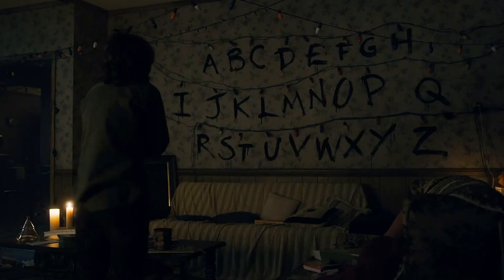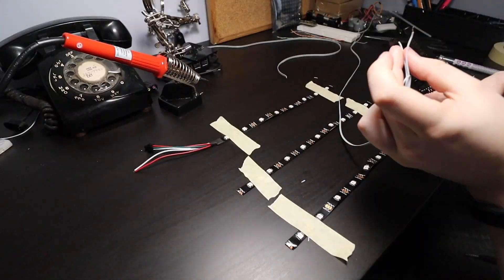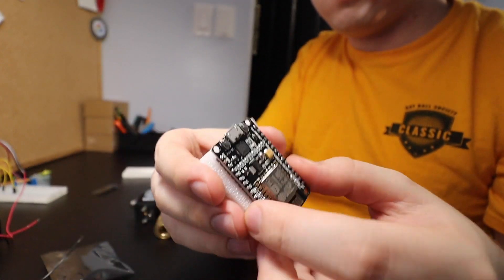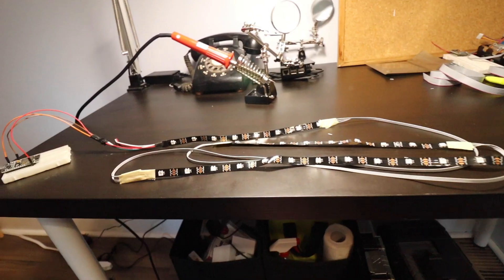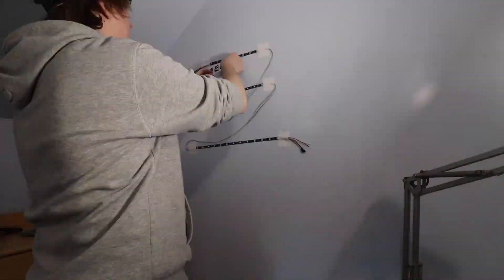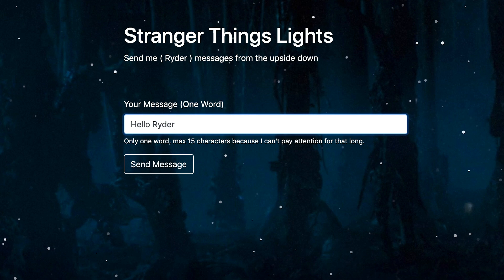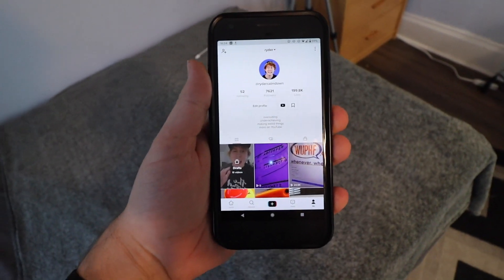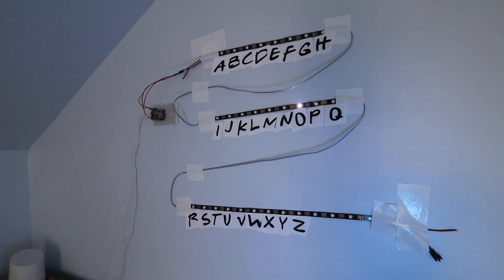Building Stranger Things Lights (and connecting them to the internet)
I built the Stranger Things Xmas lights and connected them to the internet. Here's what happened to me, and how you can build them yourself.

I still have the wall up - feel free to submit messages